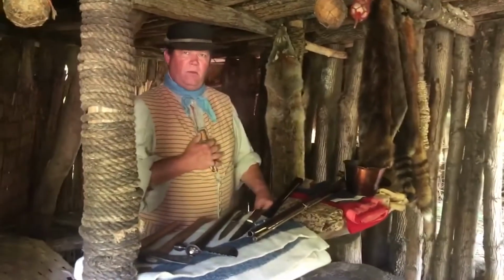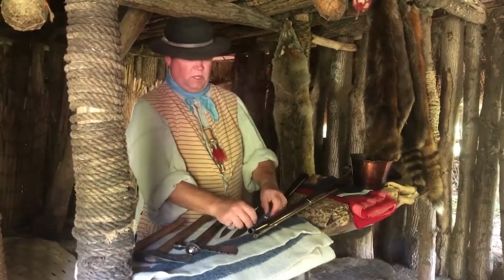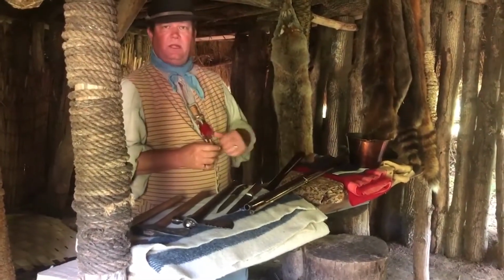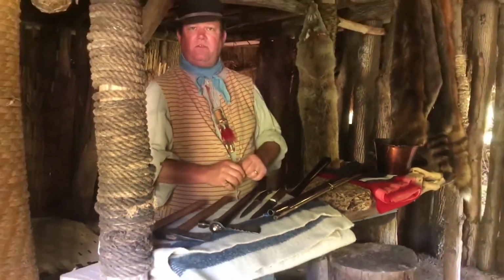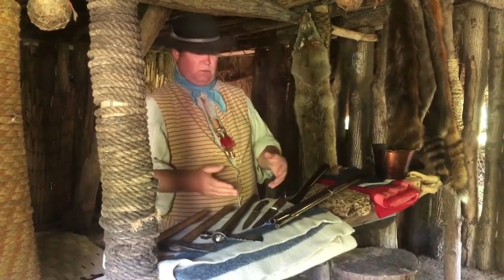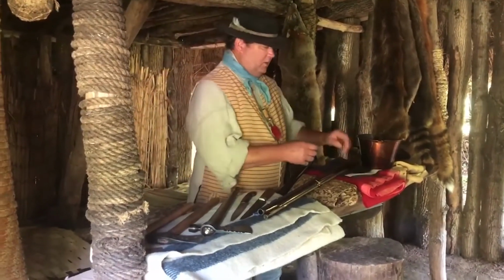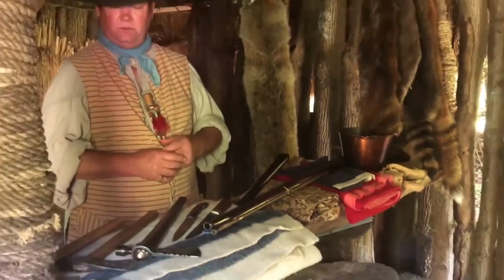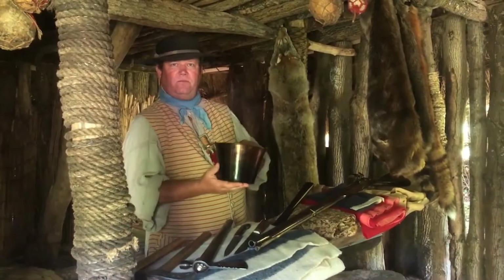Once Upon a Time...in History: Meet an 18th Century Trader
Jeff Gier portrays a trader from the late 1700's. He shows what he would have traded with the Shawnee Indians in that time period.